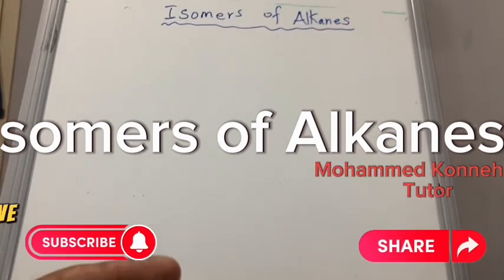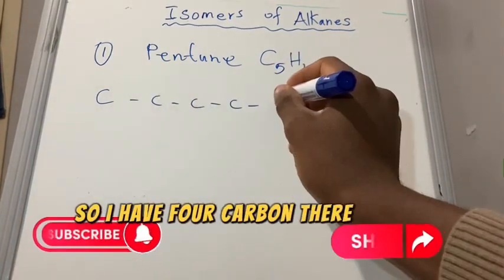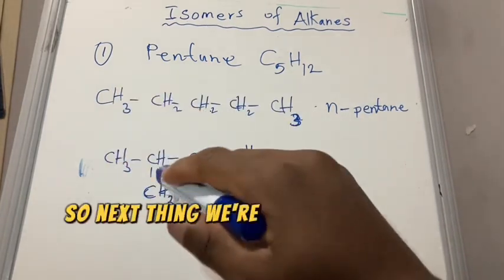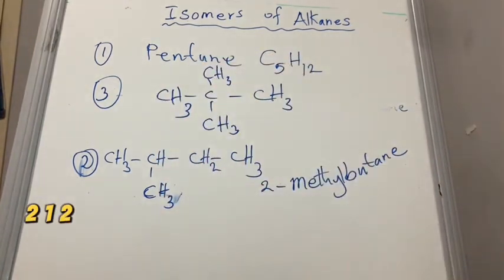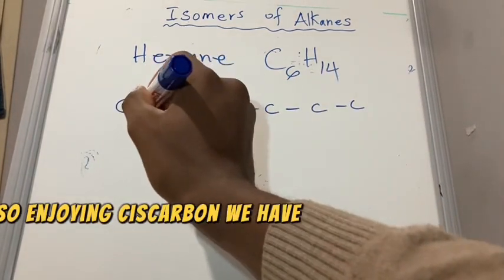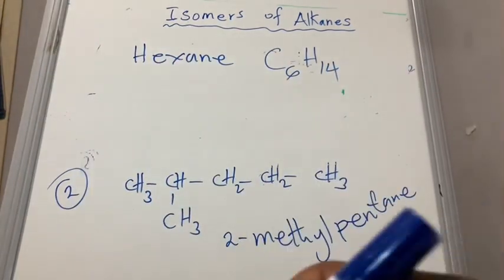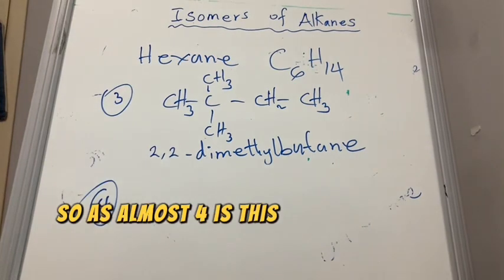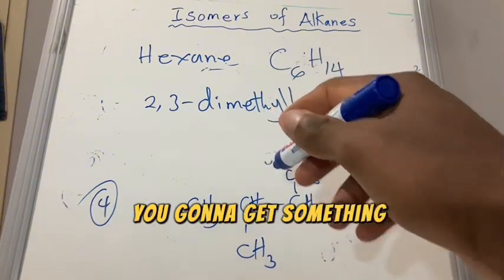Isomers of Alkanes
Alkanes
Organic Chemistry
Isomers of Alkane